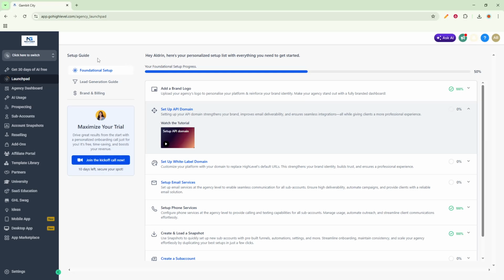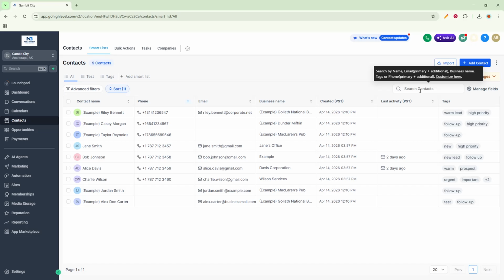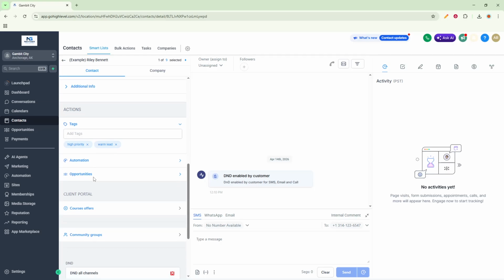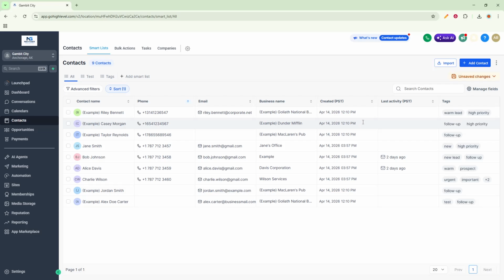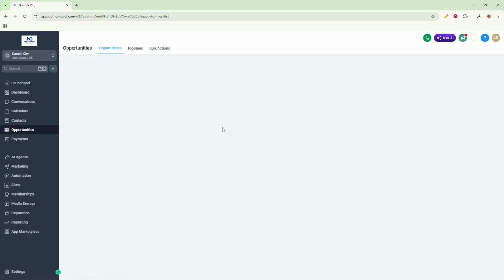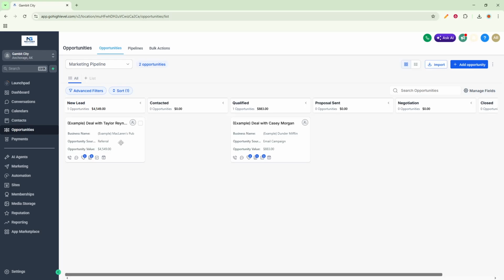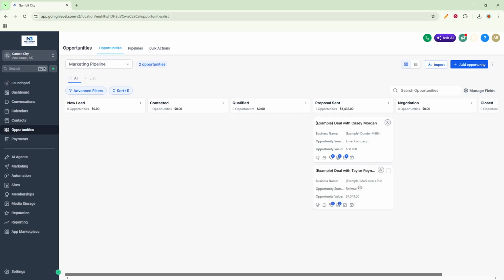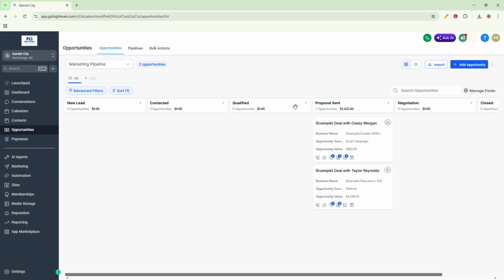How To Manage Contacts, Leads And Opportunities In GoHighLevel (2026)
In This Complete GoHighLevel Tutorial, You'll Learn How To Manage Contacts, Leads And Opportunities In GoHighLevel In 2026. Effective CRM Management Is Essential For Tracking Customer Relationships, Improving Sales Performance, Automating Follow-Ups, And Growing Your Business More Efficiently.

Whether You're A Marketing Agency Owner, Sales Professional, Consultant, Entrepreneur, Or Local Business Operator, Understanding Contact And Pipeline Management Can Help You Improve Organization And Close More Deals.

🔹 What You'll Learn:
-How To Manage Contacts In GoHighLevel
-How To Track Leads Efficiently
-How To Manage Opportunities And Deals
-How To Organize CRM Data
-How To Build Effective Sales Pipelines
-How To Automate Lead Follow-Ups
-How To Improve Customer Relationship Management
-How To Track Sales Performance
-How To Reduce Manual Administrative Tasks
-Best Practices For CRM Organization

💡 Pro Tip: Consistently Update Contact Records And Pipeline Stages To Maintain Accurate Reporting. Clean CRM Data Helps Teams Make Better Decisions And Improve Sales Results.

By The End Of This Video, You'll Know Exactly How To Manage Contacts, Leads And Opportunities In GoHighLevel In 2026. You'll Be Able To Organize Your CRM More Effectively And Build Better Sales Processes.